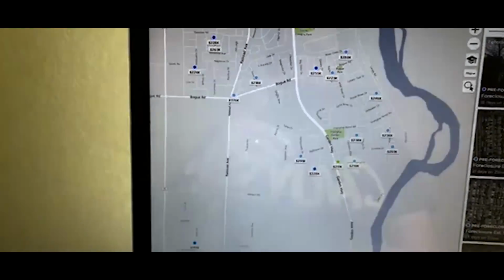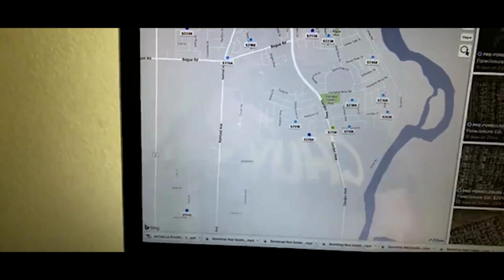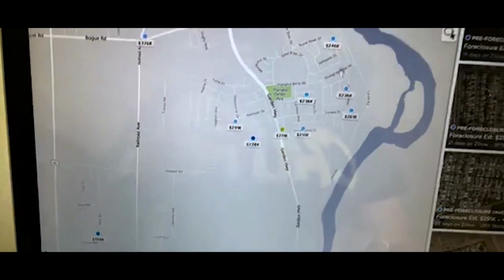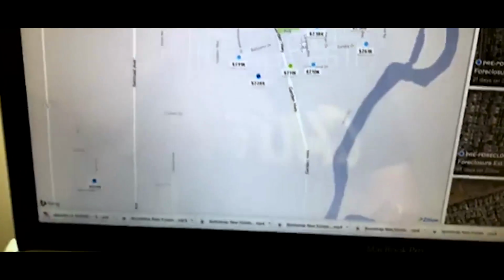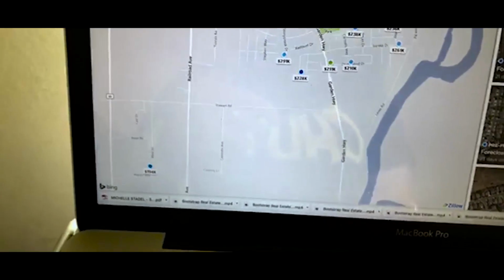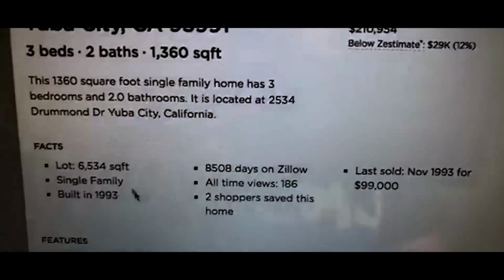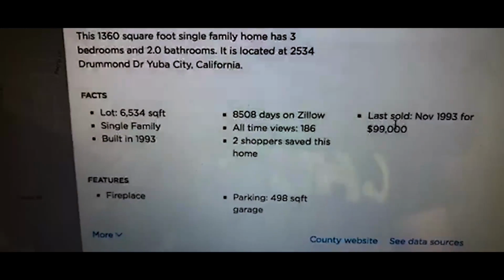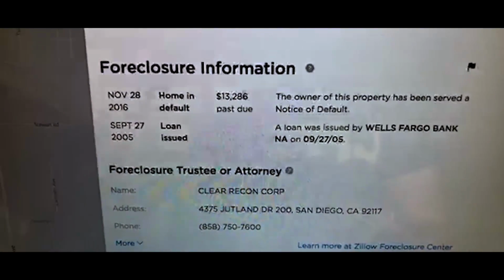Bootstrap Real Estate Investor Ep. 24 - The Phone is Mightier than the Pen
- Getting started investing on a shoe string budget? This is how I did it.

Very little money – Let’s face it – most young people are pretty broke. Maybe you’ve got a good job and have so much disposable income you don’t know what to do with it, but chances are – you’re living pretty close to paycheck-to-paycheck.

Very little life experience – I know, when I was twenty-one I thought I knew quite a bit. I didn’t. I didn’t know anything. Now today, at 27, I think I know everything. I don’t.

Video games are so appealing – Let’s face it – sometimes all we want to do is play some video games, hang out on facebook, and watch TV.

Chasing girls (or guys) or chasing kids – From the moment puberty hits, boys and girls of the young persuasion have a strong need to find that “special someone” and spend all their time together. After that, comes the kids that require every waking minute. That doesn’t leave a lot of time for investing.

Poor credit – College and the years that follow can be rough for a lot of young people, as the schools do a terrible time teaching about financial intelligence. Or perhaps we just didn’t listen. Either way, most of us have needed to wade through the credit card years and will spend many years recovering.

No like-minded social group – I don’t have many friends who read my writing. It’s not that they don’t like me, or care about me, it’s that they simply don’t care about real estate – and that’s perfectly fine. I’m not bitter. You will probably find a similar situation. It makes it tough, however, to find motivation to get into real estate when you don’t have a community that fosters financial education and growth. (**Special note: if you are an old friend or a family member of mine, leave me a comment below… let’s see who’s reading my stuff! )

So what’s a person to do, faced with all these disadvantages? I’m hoping to help offer some insight on that, being one who has been through it. The following is a collection of the lessons I have learned.

To Start Investing In Real Estate, Harness What You’ve Got
Now that I’ve made you feel bad about all the things that are not going so well in your life, let’s talk about the things that you do have.
Motivation– You’ve already read 600 words of this blog post about real estate investing, so you are clearly motivated. Use that. The older you get, it seems, the less motivated you are. As people get older, they seem to get more complacent in their situation, and no longer shoot for the stars.
Today I had a conversation with a man about how to buy an airplane. Am I anywhere near ready to buy an airplane? Heck no. But I’ve got goals, and I’ve got ambition – and I’m going to buy an airplane, even if it takes me the next ten years of working that plan. This is the power of motivation when you are young. (Be sure to check up with me in ten years and I’ll take you for a ride on my plane…)
Technology– You’ve got a firm grasp on how the internet works, how to handle social media, how to use a smart phone, and how to make a spreadsheet. Even if you can’t do everything – chances are you’ve got a friend (probably on Facebook) who can get it done for you. Use this.
You’ve also got resources like BiggerPockets. Our parent’s generation didn’t have this wealth of knowledge and community – but we do. Use it. Jump into the Forums and ask question.  Technology can be a force for terrible time-wasting, or for terrific growth. Which will you use it for?
Time– Finally, you’ve got the most powerful force in the universe: time. You aren’t looking at forced retirement in five years. You’ve got the next twenty or thirty years to crush it. If you create a solid plan now, and simply follow that plan, you are going to have to work hard not to retire a millionaire. For more on my specific plan, check out my article, “How to Make A Million Dollars in Real Estate.”
Where Do I Go Next?
Time is ticking.
You are getting old, fast. You aren’t going to be the “whiz kid” for long, so it’s time to start. Evaluate where you are, where you want to be, and the path you need to get there. If you are unsure of any of that – it’s okay. Go post your questions, fears, troubles, whatever in the BiggerPockets Forums. Start connecting with some of the brilliant real estate minds here on BiggerPockets (or with the not so brilliant ones, like me!)
What are you waiting for? Another round of Modern Warfare III? Another Facebook picture of a Cat?
What are your struggles when getting started? Or, if you are “old” already – what’s your advice for the younger ones?